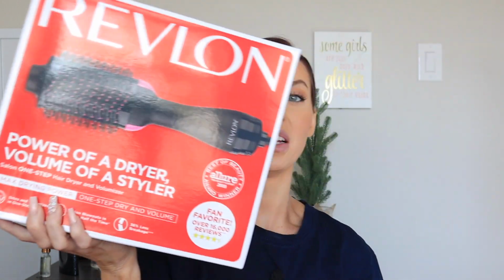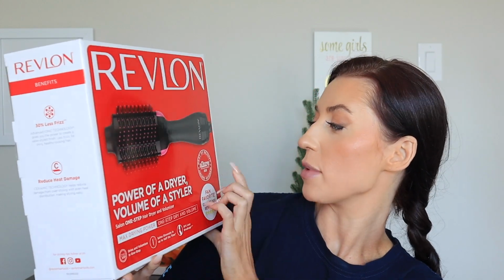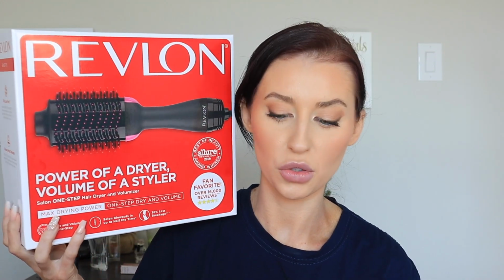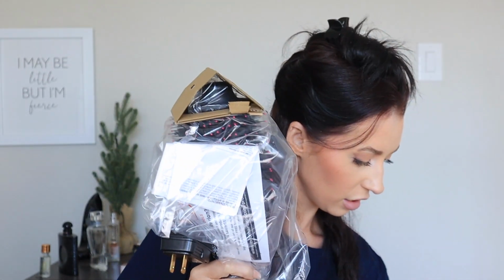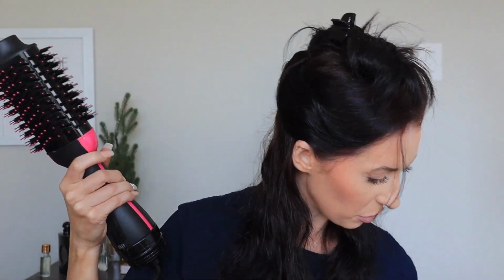REVLON TWO IN ONE HAIR DRYER + BRUSH | HAIR DRYING BRUSH | ONE STEP VOLUMIZER | HAIR SMOOTHING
Wow wow wow! After nearly 2 years I can say... BYE DYSON! I have wanted that hair dryer for so dang long, but never could get the courage to put the money down on it. So I quickly grabbed this little guy and absolutely LOVE IT! The Revlon Hair Volumizing Dryer is amazing!

Products Mentioned:
Hair Dryer
Leave in Conditioner
Hair Oil
Heat Protectant and Style Extender

All thoughts and opinions are my own. The cost does NOT increase if you utilize my links. It simply just helps to support me! Thank you for the love and support!